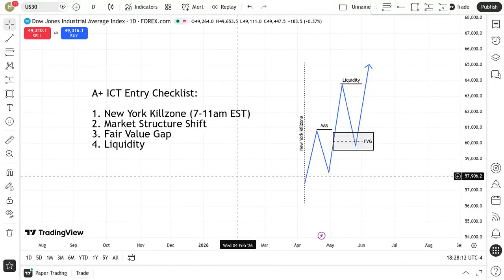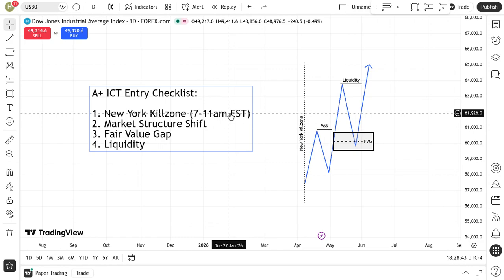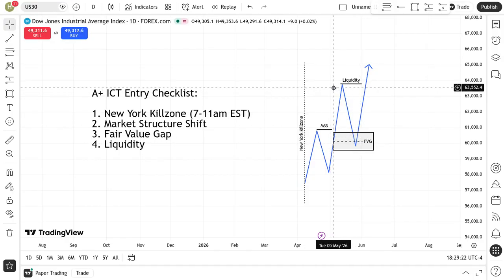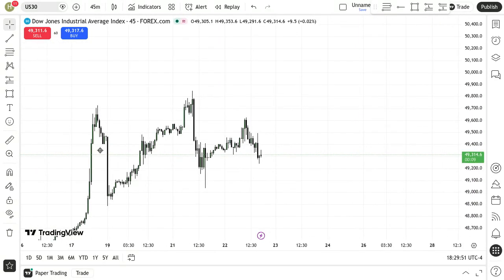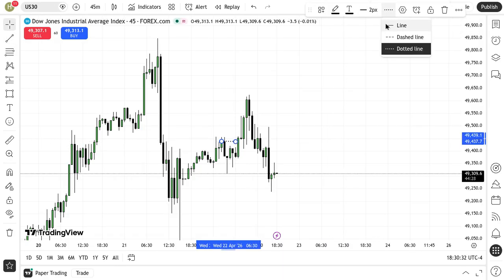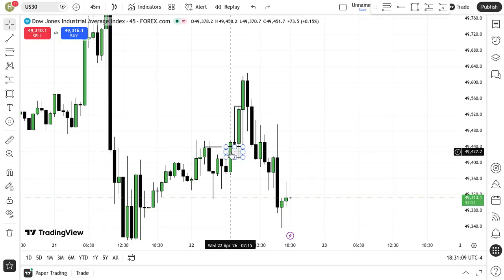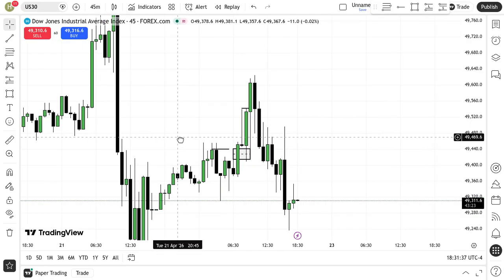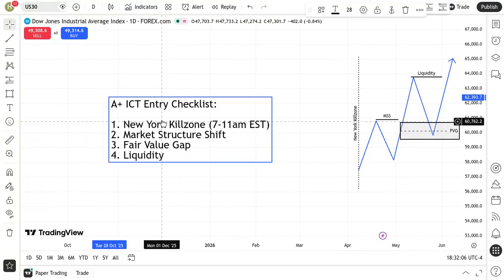A+ ICT Entry Checklist | ICT Trading Concepts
This is my A+ ICT Entry Checklist using ICT Trading Concepts.